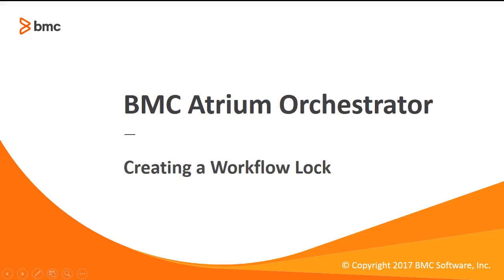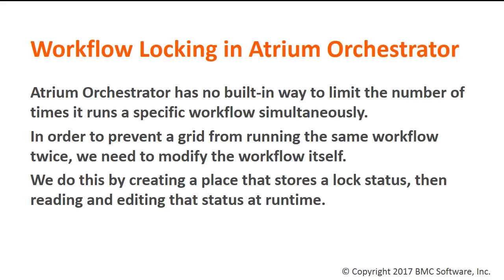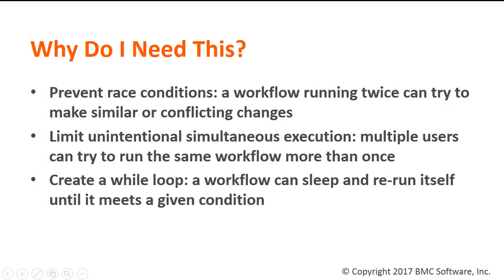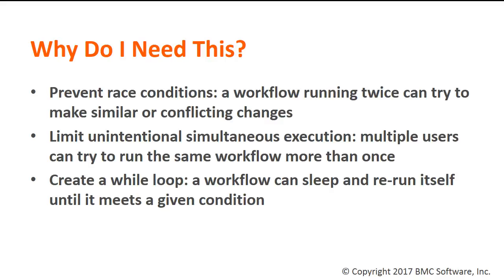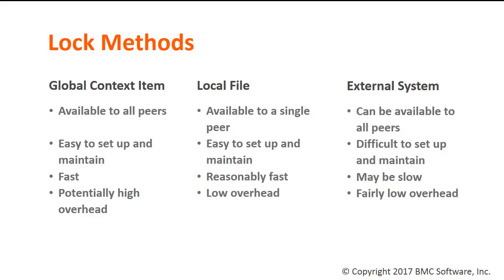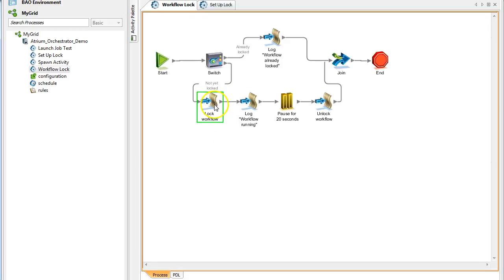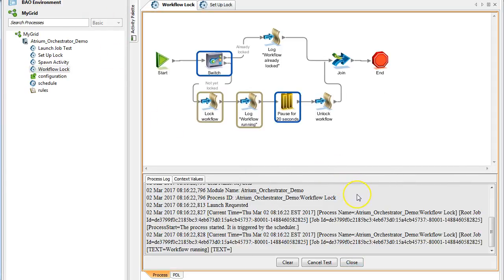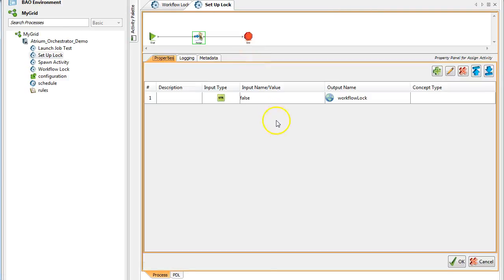BAO: Creating a workflow lock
This video describes how to create a workflow lock using BMC Atrium Orchestrator (BAO) 7.9.